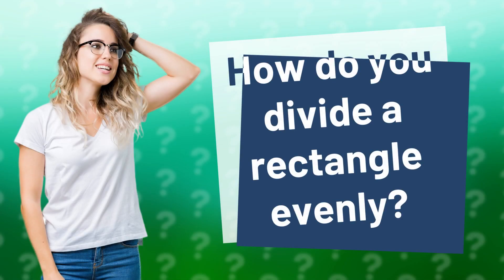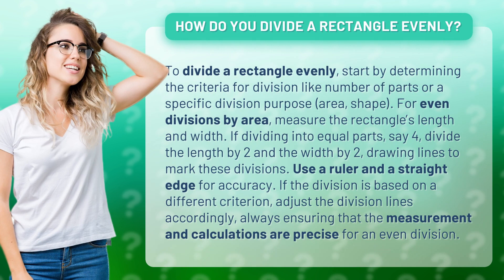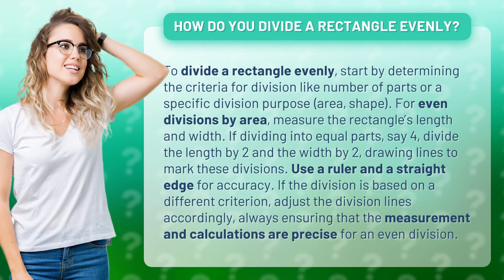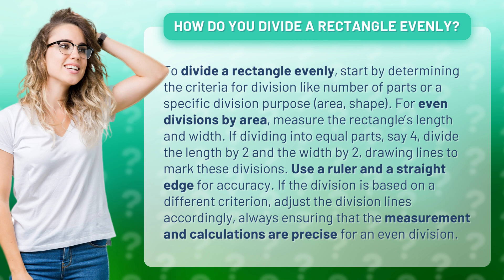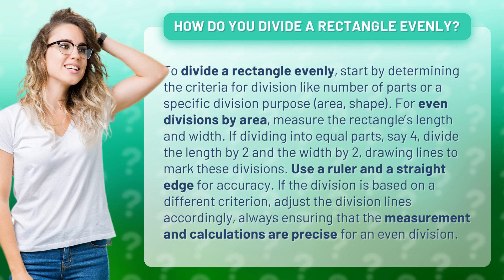How do you divide a rectangle evenly?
Mastering Rectangle Division Techniques • Rectangle Division Tips • Learn how to evenly divide a rectangle with precision and ease using simple techniques and accurate measurements for a perfect division every time.